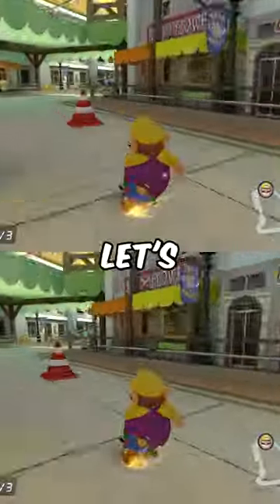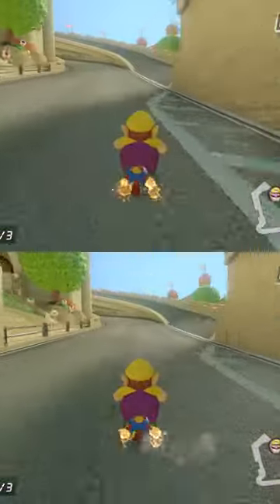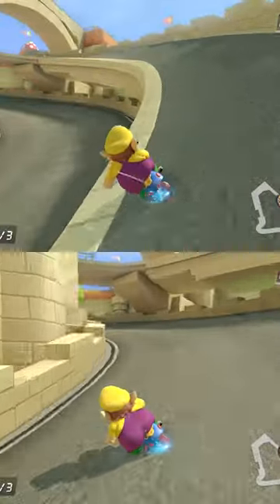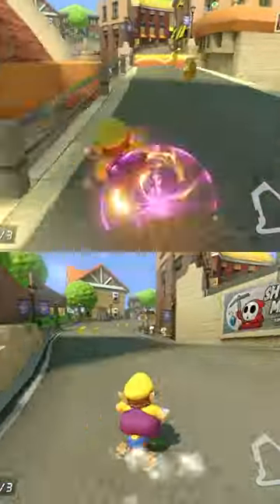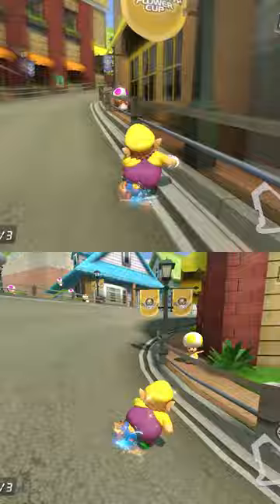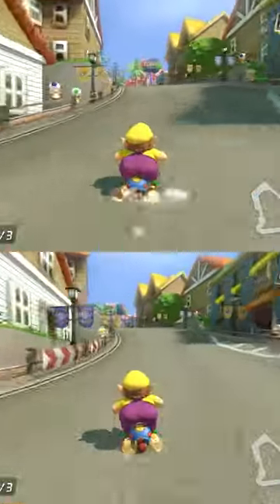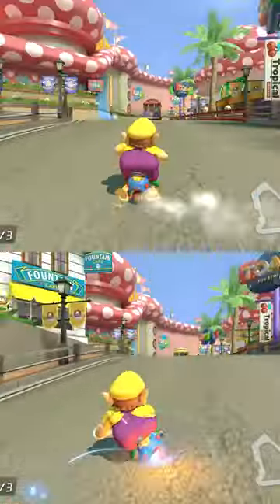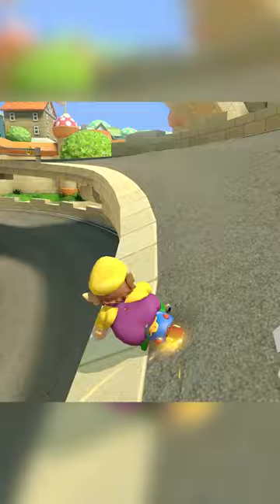Which Path is FASTER on Toad Harbor? 🤔